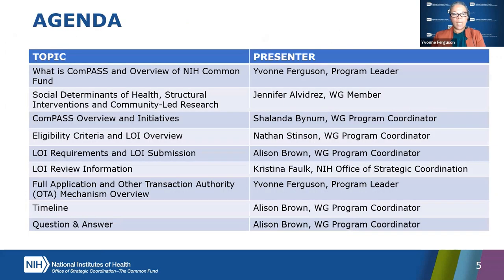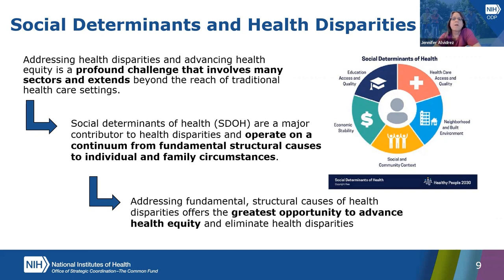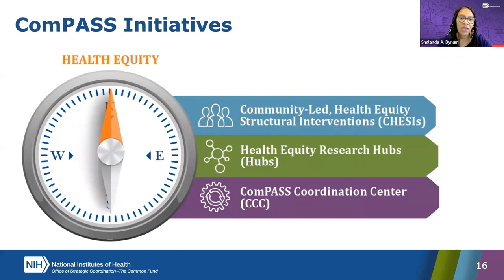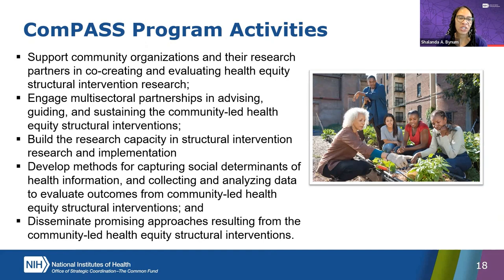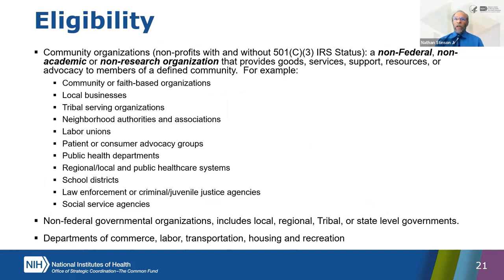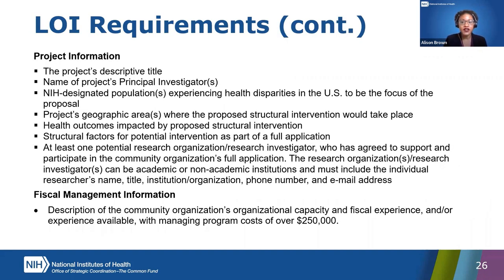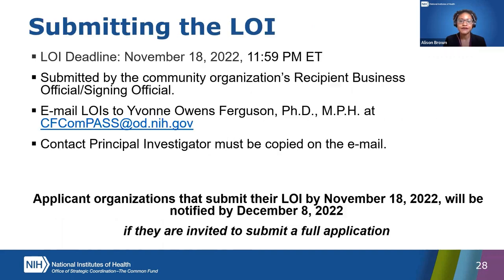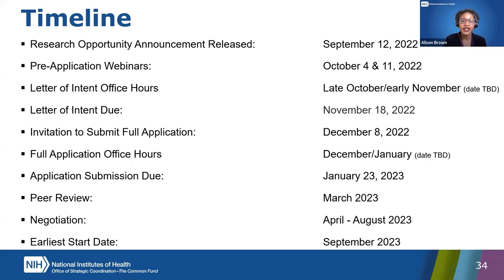NIH Common Fund’s ComPASS Program: OTA-22-007 Letter of Intent Technical Assistance Webinar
On September 2, 2022, the NIH staff pre-recorded a technical assistance presentation to help applicants prepare your letter of intent (LOI) for the NIH Common Fund’s Community Partnerships to Advance Science for Society ( ComPASS) Research Opportunity Announcement (ROA) OTA-22-007. NIH staff provided an overview of ComPASS program, the LOI requirements and review process, a brief overview of the OTA-22-007 full application process and Other Transaction Authority (OTA) Mechanism.  The goals of ComPASS are to 1) develop, share, and evaluate community-led health equity structural interventions that leverage partnerships across multiple sectors to reduce health disparities and 2) develop a new health equity research model for community-led, multisectoral structural intervention research across NIH and other federal agencies. For more information about the ComPASS program